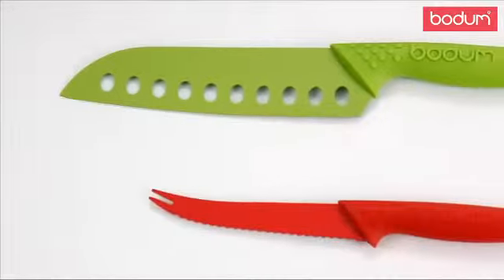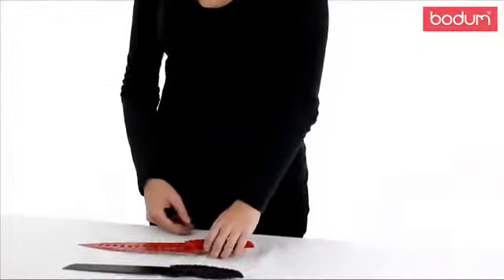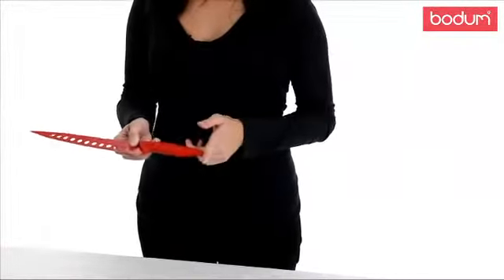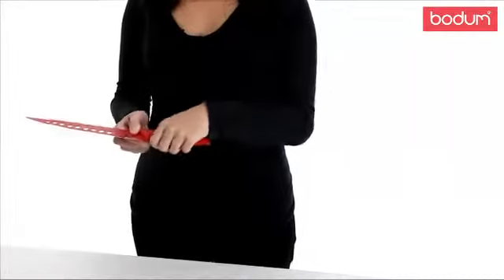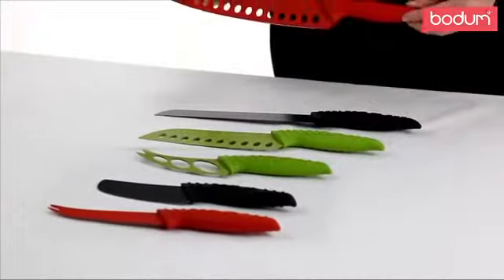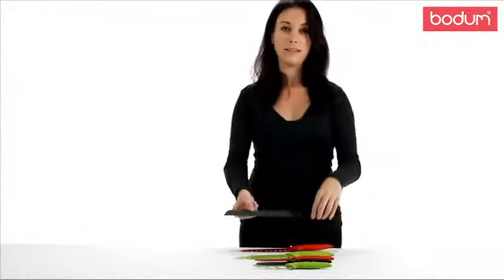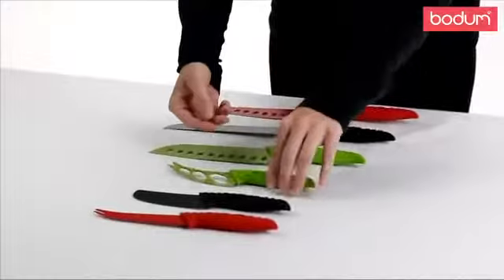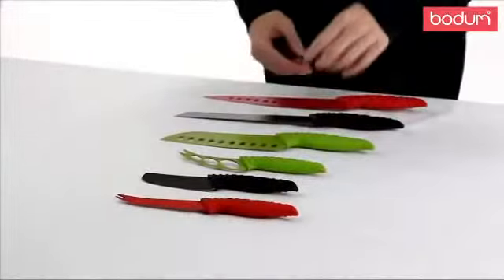BODUM BISTRO knives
Нож